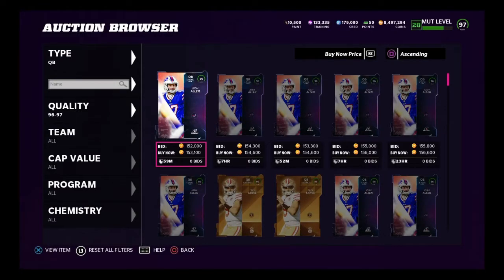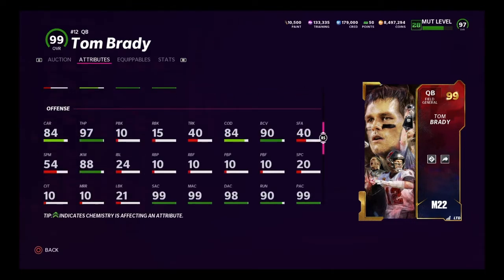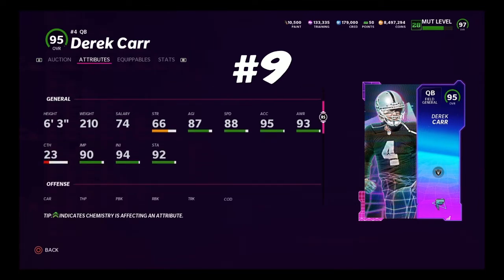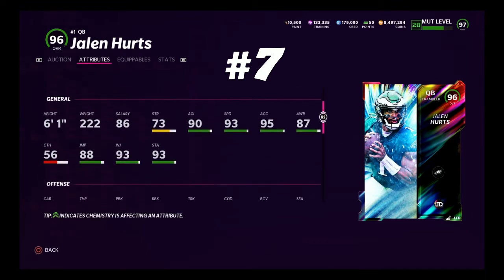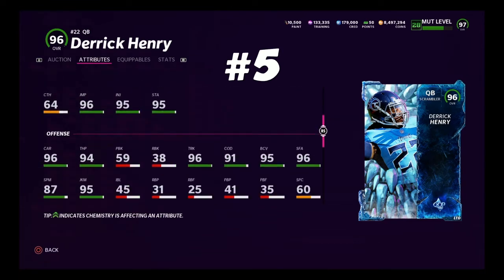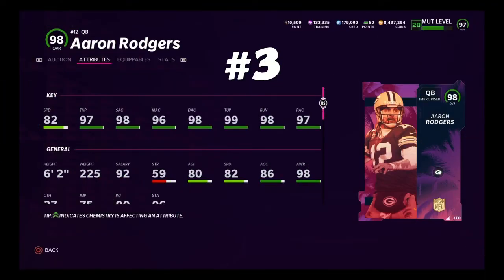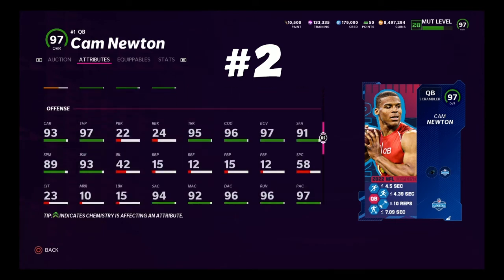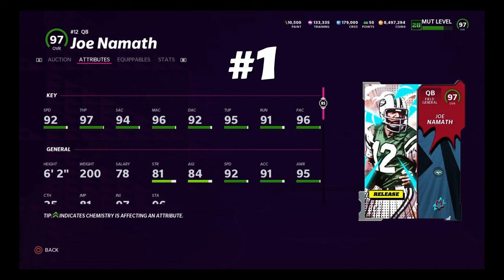TOP 10 QUARTERBACKS IN MADDEN 22 ULTIMATE TEAM *MADDEN 22 ULTIMATE TEAM*